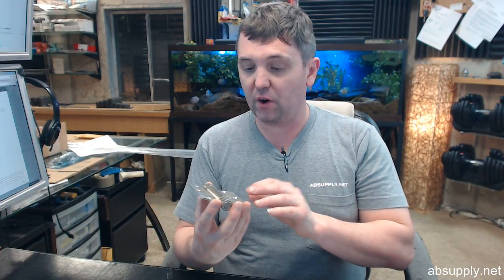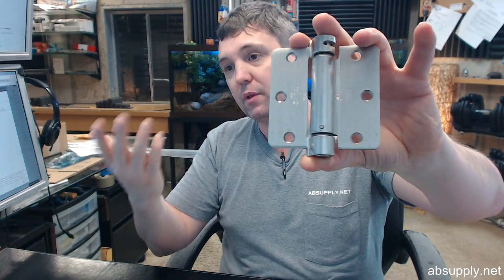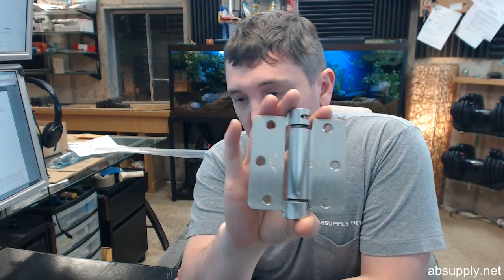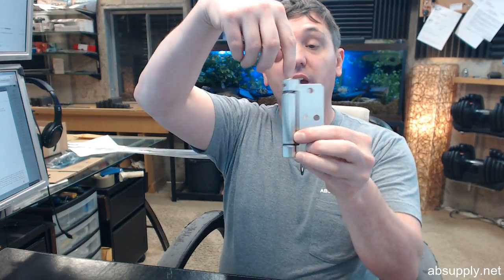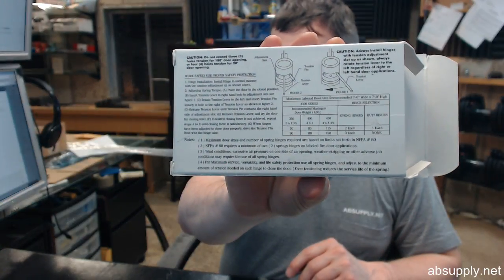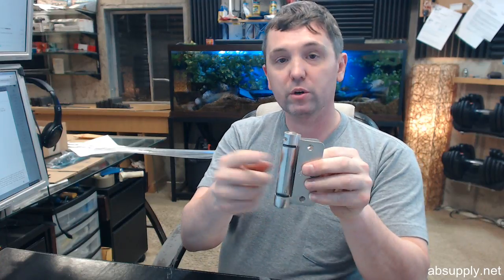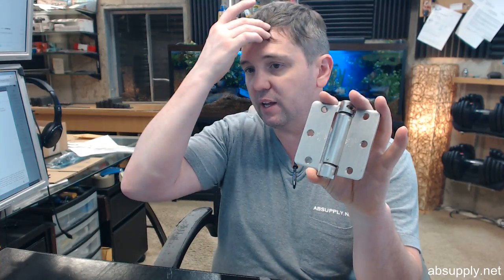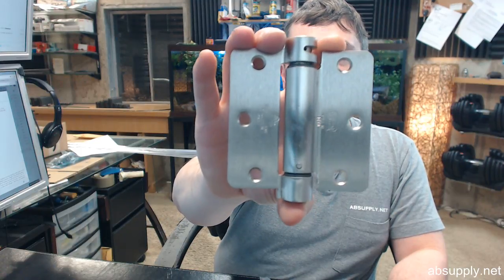Bommer LB4311C 350 646